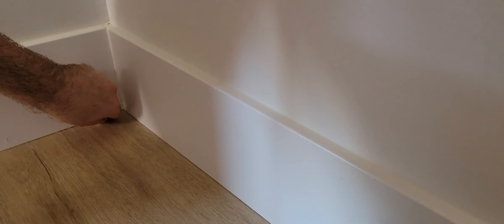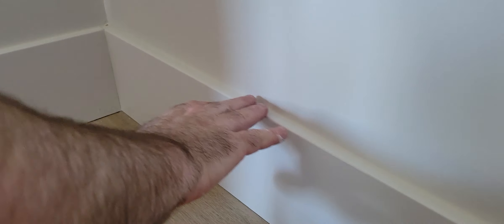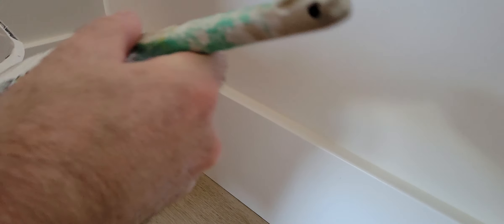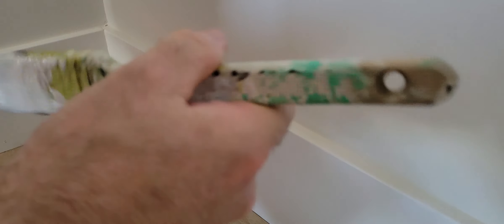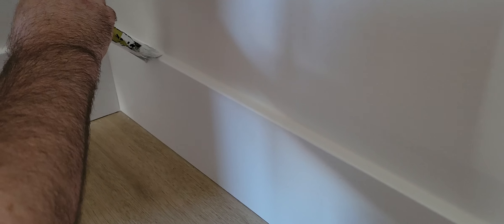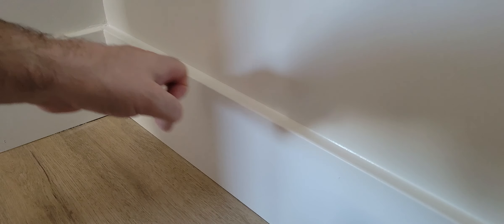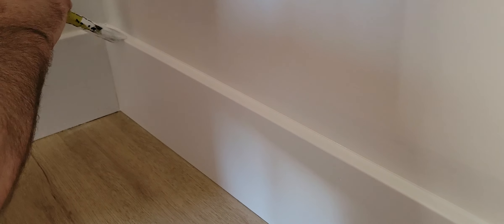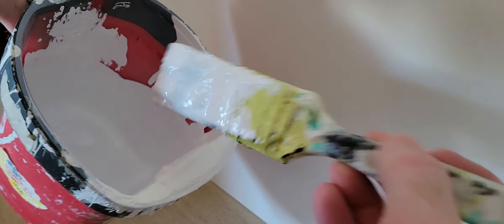How to cut a straight line on top of baseboard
just  a quick video with a painting tip for you